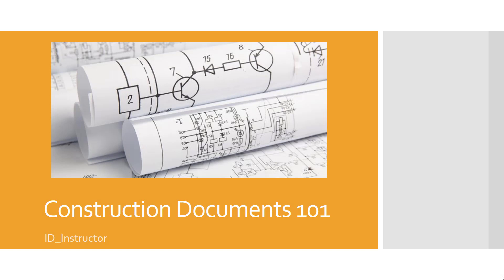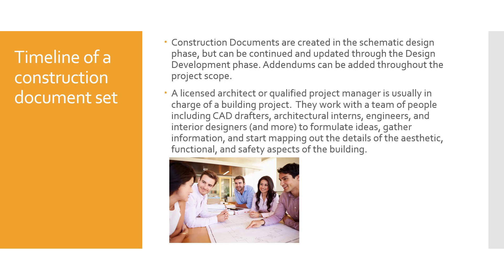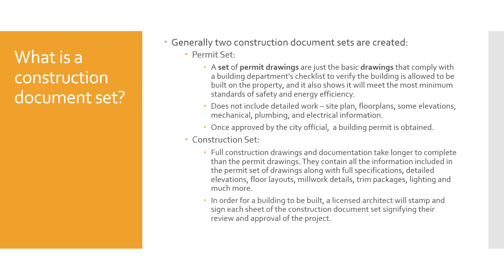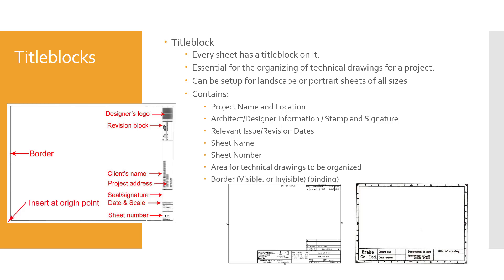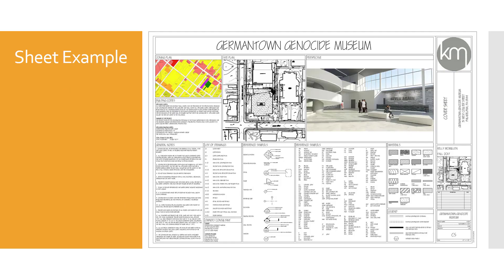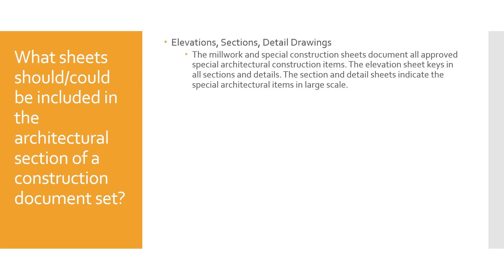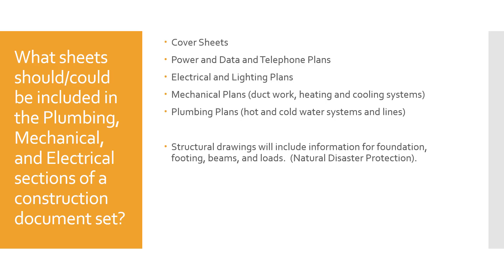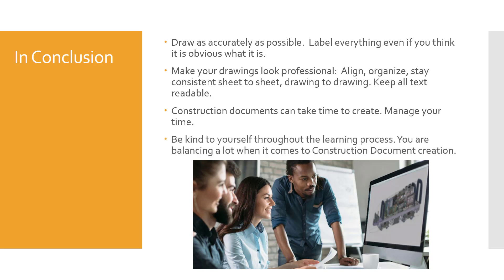AutoCAD Series Video 17: Construction Documents 101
Learn what Construction Documents are, what should be in them, how they communicate a project, and a little about what we do with them after a project has completed.